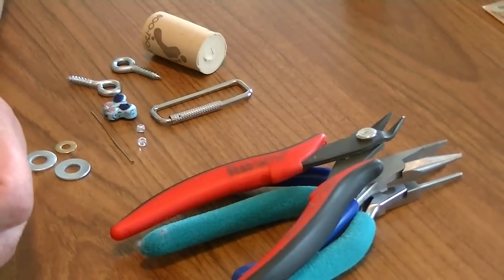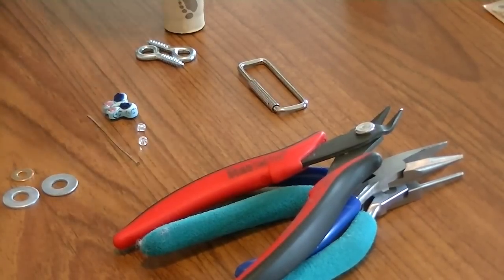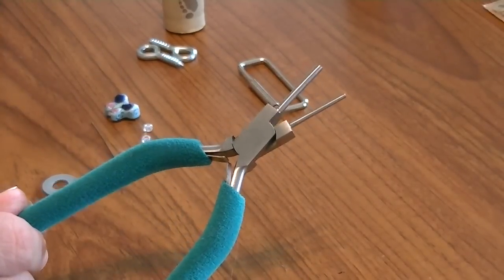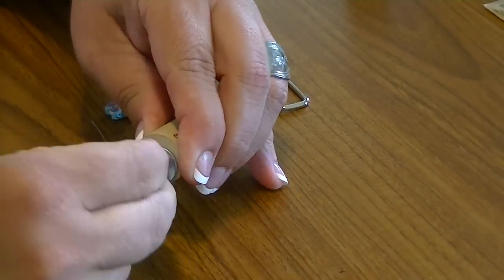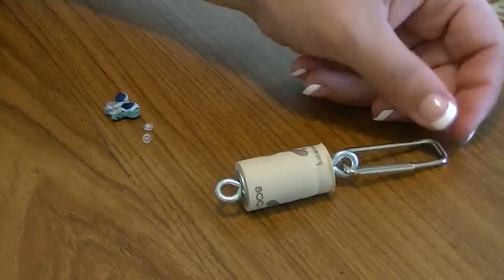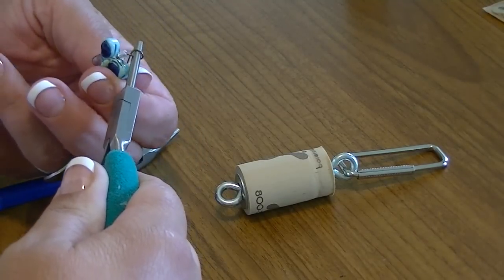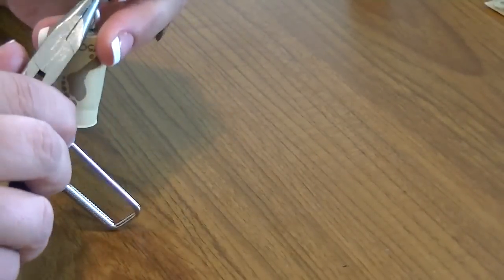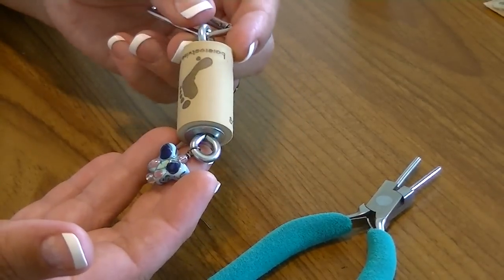How To Make a Wine Cork Keychain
In this video I'll show you how to make a quick and easy upcycled wine cork keychain with a beaded charm.